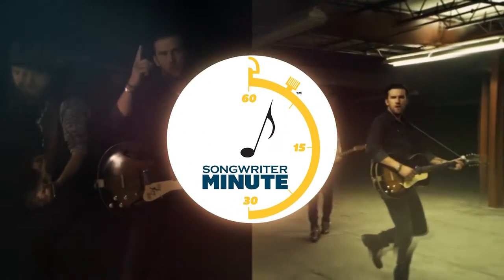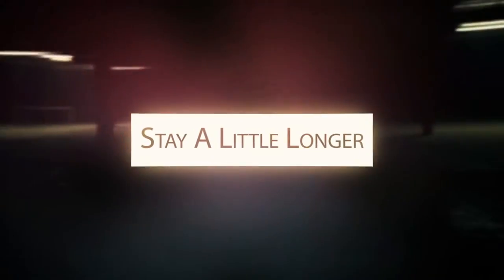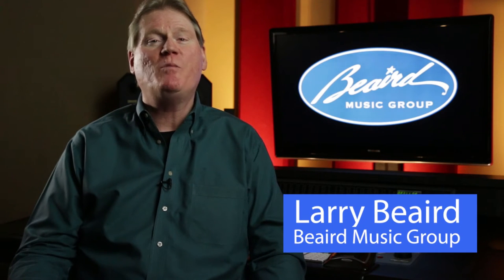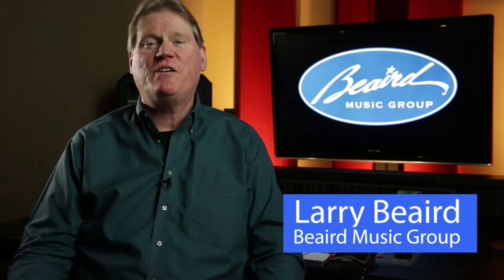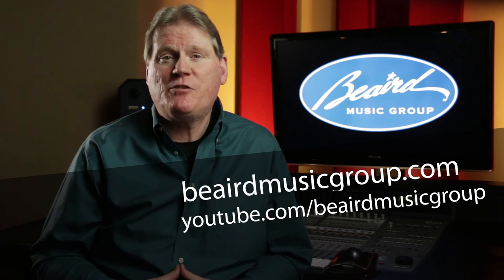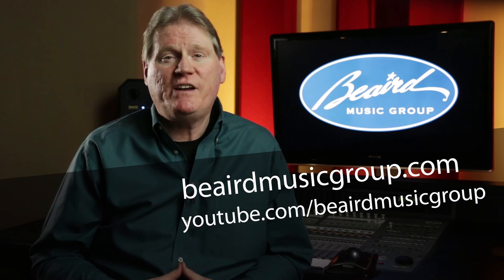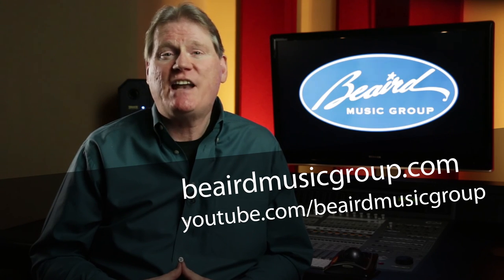Songwriter Minute Ep. 4 - Stay A Little Longer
Larry Beaird, with Nashville recording studio Beaird Music Group, breaks down the hit song "Stay A Little Longer" by Brothers Osborne.

Written by John Osborne, J.T. Osborne, Shane McAnally.